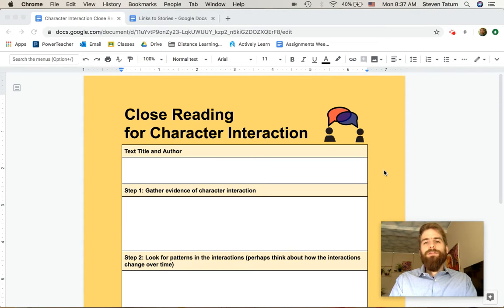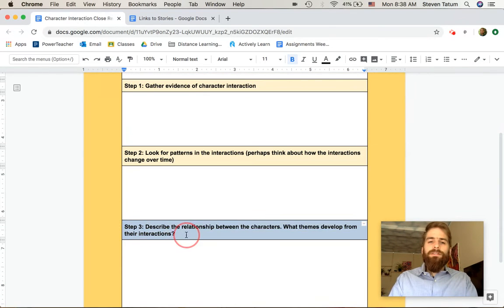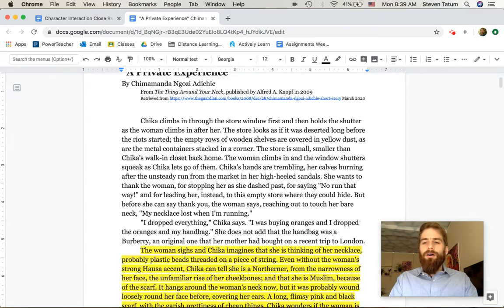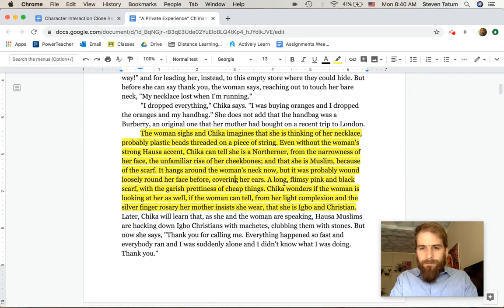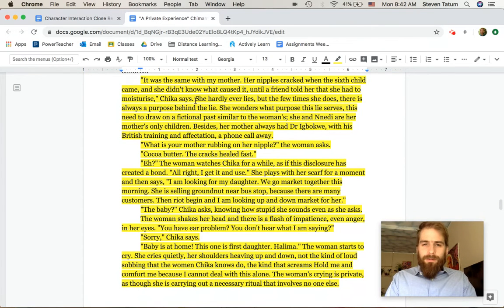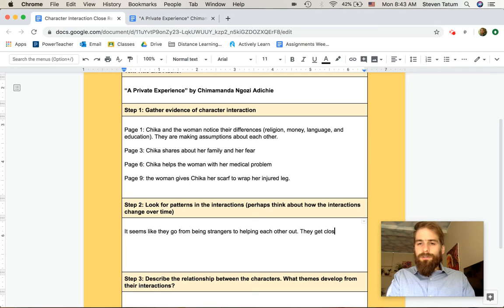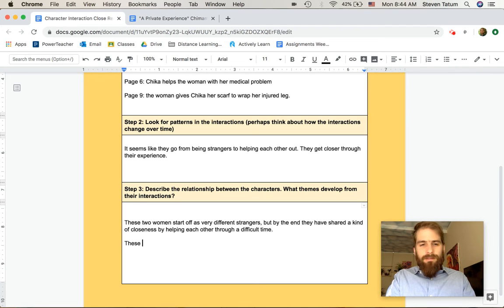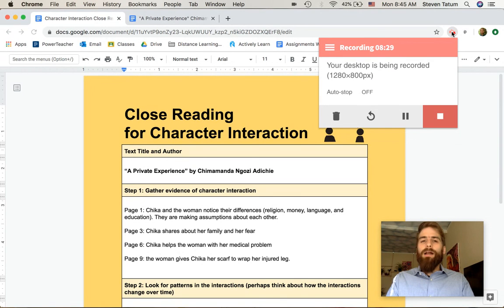Close Reading for Character Interaction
Mini-Lesson on close reading for character interaction